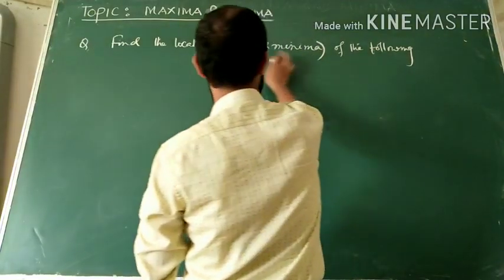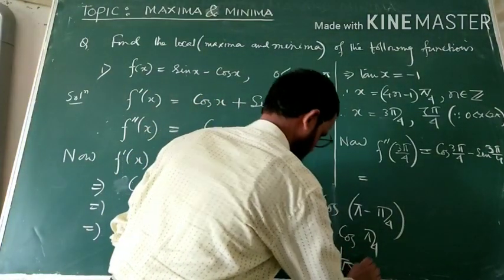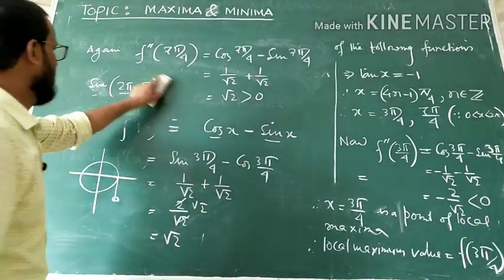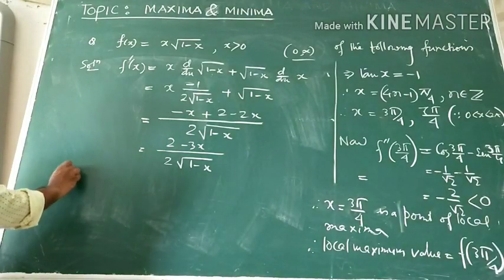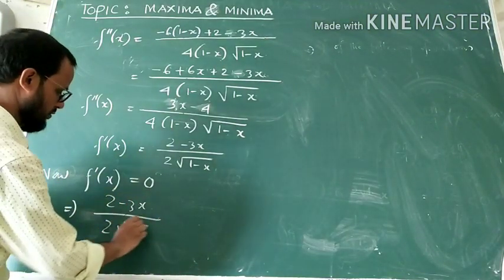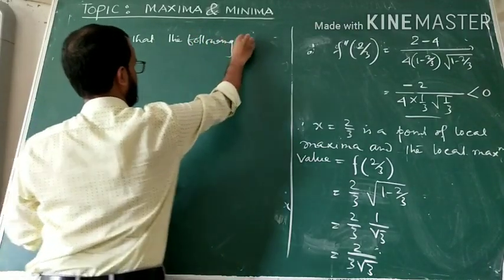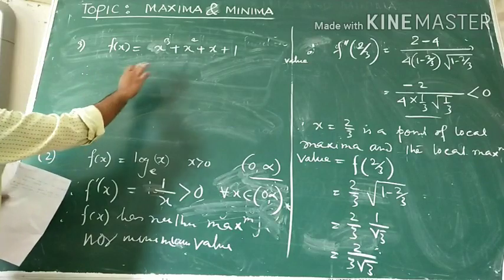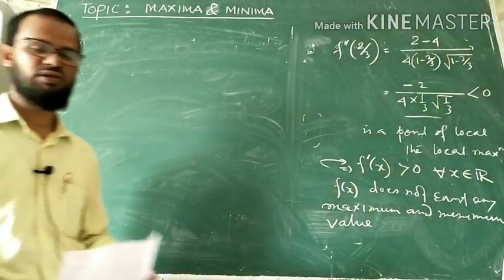Maxima and minima ll lecture 3 ll ncert ll class 12